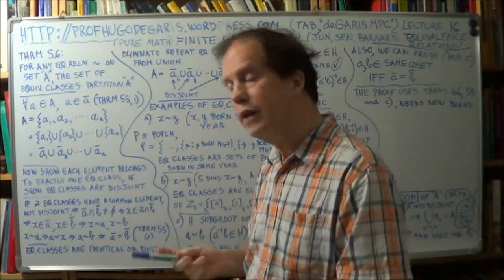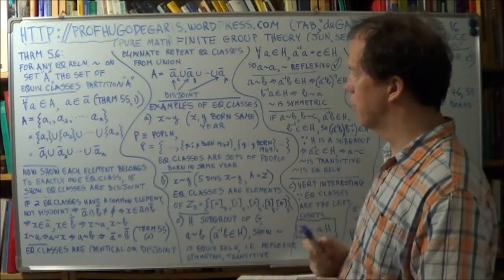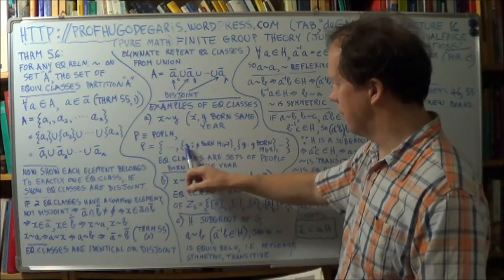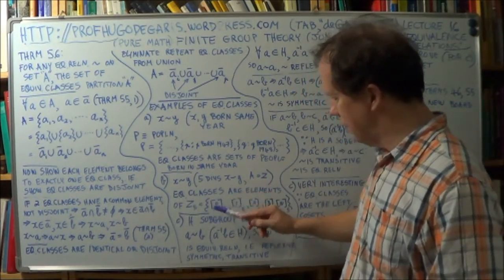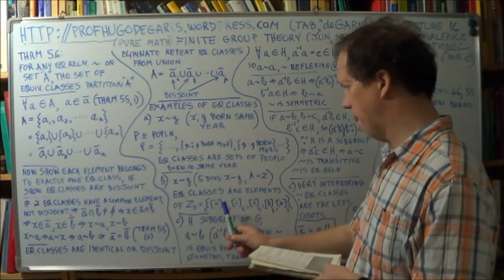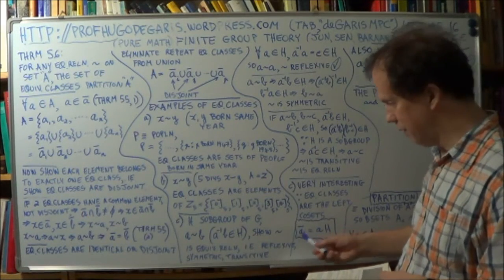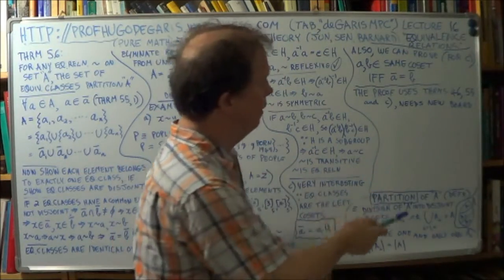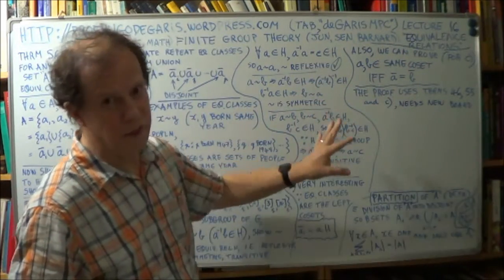deGarisMPC FiniteGrps16b 2of2 Jun,Sen,Barnard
Finite Group Theory (Jun, Sen, Barnard) Lecture 16b ("Equiv.Relns"), Part 2 of 2